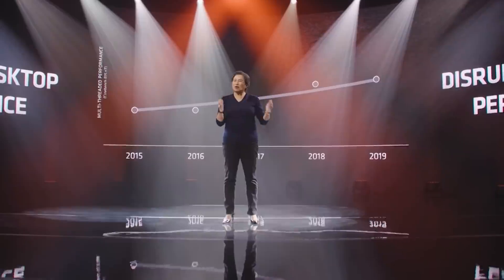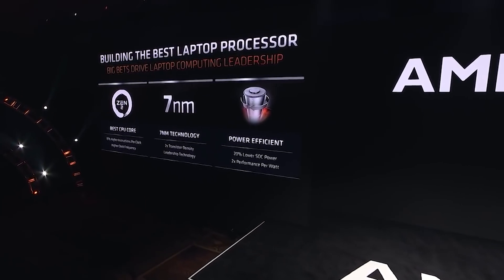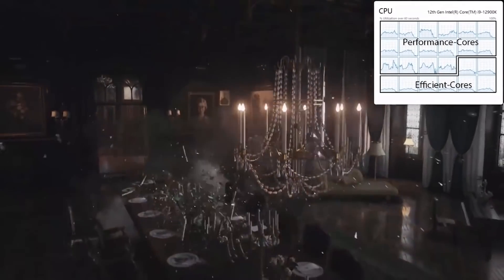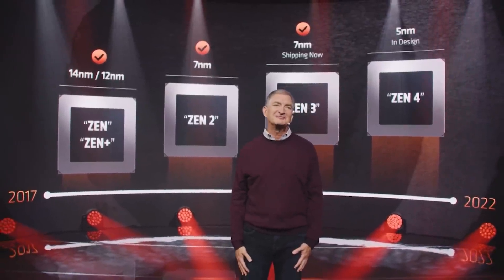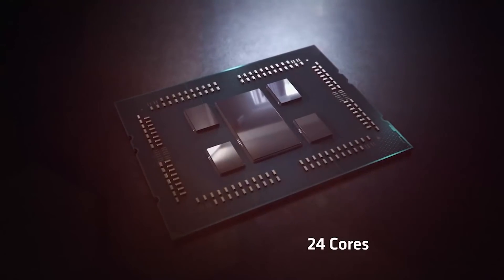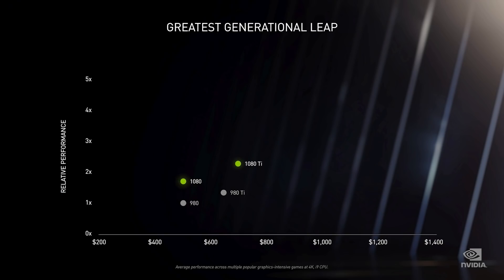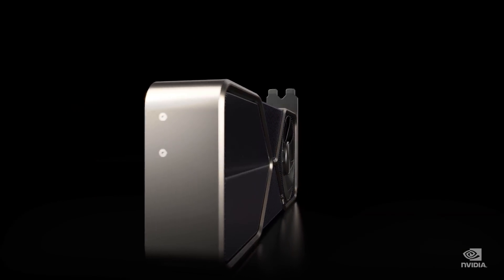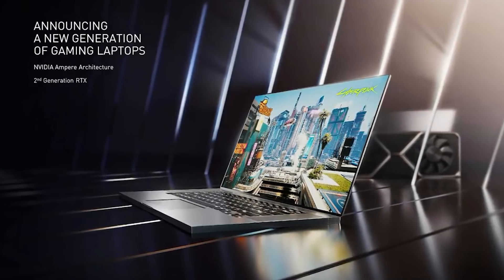AMD's Plan For 2022 LEAKS - Zen 4 Zen 3D & Threadripper 5000 | RTX 3050 & 30890 Ti UPDATES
There have been some HUGE leaks for AMD's plans for CES 2022 and beyond, which includes Zen 4, Zen 3D AKA Ryzen V Cache and Threadripper 5000. AMD have been dominant in CPUs thanks Ryzen's gaming performance / price vs performance, which has continued with Zen 3. Their roadmap for 2022 looks insane, with several details leaked on specs and release date windows for Zen 4 processors, Renoir X and Vermeer S, which will use their stacked 3D dies aka Zen 3D / Ryzen V Cache. We examine the leaked specifications, release dates and reveal dates which includes some of their plans for CES 2022. But will Ryzen be able to compete against Alder Lake and Meteor Lake?

Zen 3 Threadripper is the most interesting, as Ryzen 5000 Threadripper has been mysteriously absent. Will we see the HEDT CPUs finally release on Zen 3?

We also have UPDATES on the RTX 3050 and RTX 3090 Ti GPUs from Nvidia, as we have updates on the expected release date of RTX 3050, and more news on the RTX 3090 Ti. Will Nvidia unveil the RTX 30 SUPER card at CES 2022?

0:00 Start
0:06 Zen 4, Zen 3D & more
3:41 Threadipper 5000
4:41 RTX 3050
6:06 3090 Ti
6:46 RTX 30 laptop GPUs